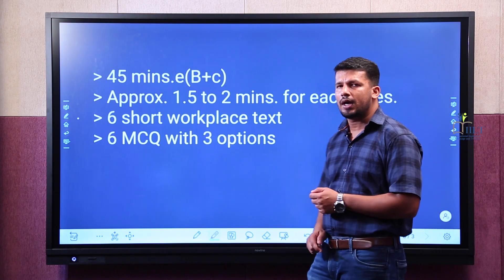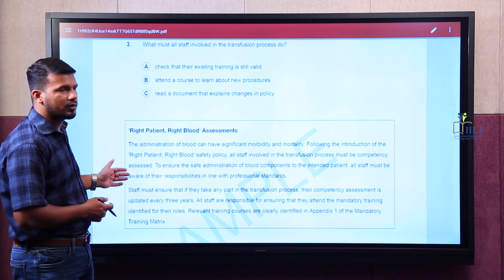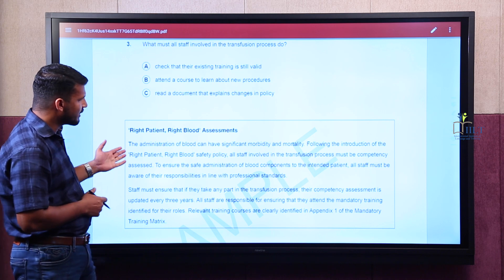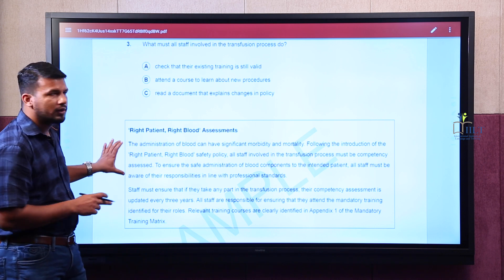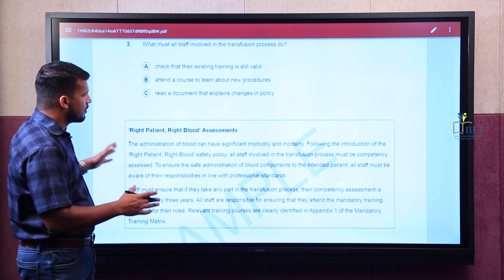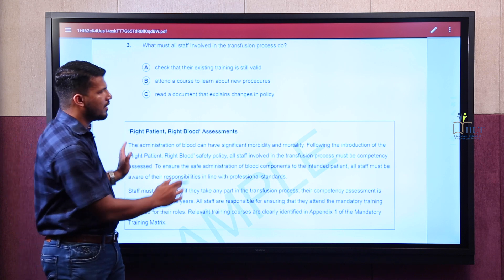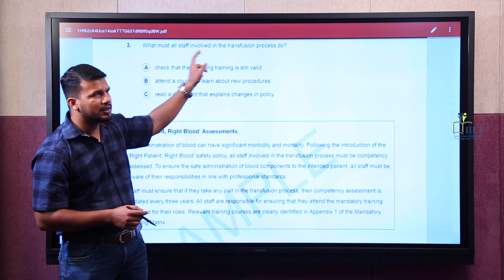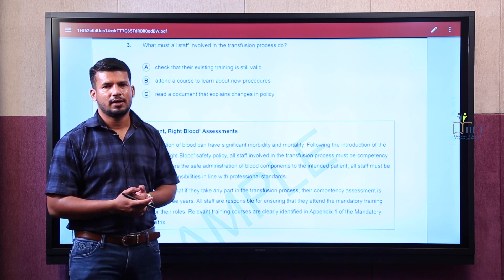OET Reading ൽ Part B യും C യും ഈ രീതീയിൽ ചെയ്താൽ Full Mark ഉം ഉറപ്പ് | OET Reading Tips -Part B&C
OET Reading ൽ Part B യും C യും ചെയുമ്പോൾ ഈ രീതീയിൽ ആണ് Scanning ചെയേണ്ടത്.

 ഇന്ത്യയിലെ  Largest Online OET Training Centre ആയ IILT യുടെ OET Expert Trainers തയ്യാറാക്കിയിരിക്കുന്ന 40 മണിക്കൂർ ഉള്ള India's First Syllabus Based  OET Pack (for Keralites), OET English Pack(For  International Students),500+ Questions അടങ്ങിയിരിക്കുന്ന  Free OET Game ഉം  നിങ്ങളെ OET യിൽ  B Grade നേടാൻ പ്രാപ്തരാക്കും.
     ഇനി നിങ്ങൾക്ക്  OET Grammar ഒരു പ്രശനമാണെങ്കിൽ IILT യുടെ 40 മണിക്കൂർ ഉള്ള  Foundation For OET Basic and Advanced Packs നിങ്ങളുടെ OET ഗ്രാമർ സംബന്ധമായ പ്രശനങ്ങൾക്ക് ഒരു ഉത്തമ പരിഹാരം ആയിരിക്കും.